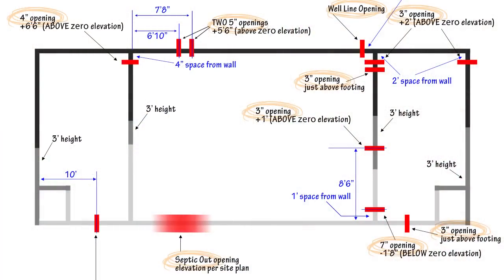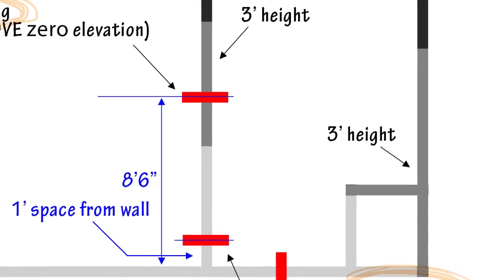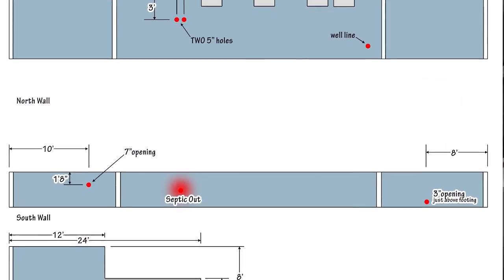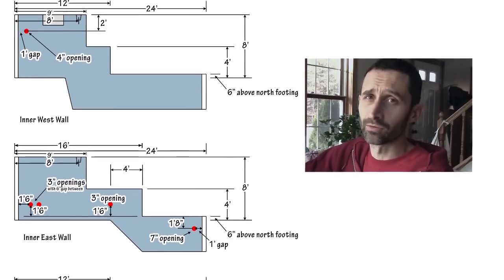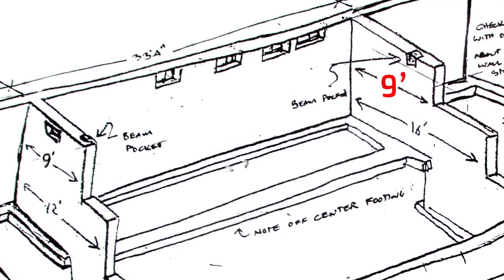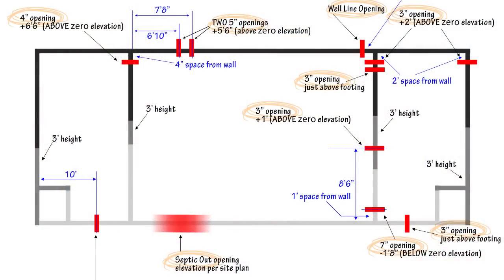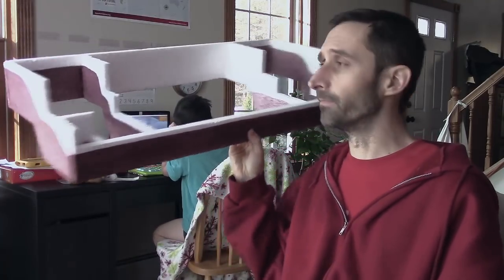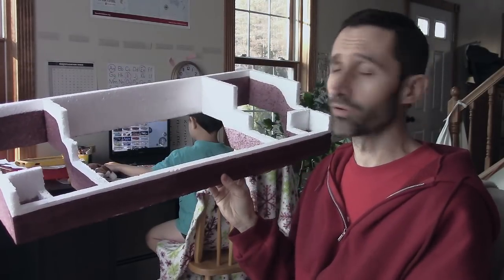Homestead Building - Planning for Foundation Holes, Gray Water, Water, Power & Root Cellar Line